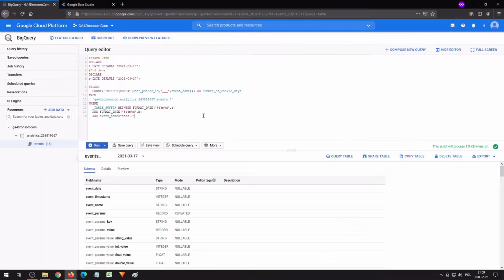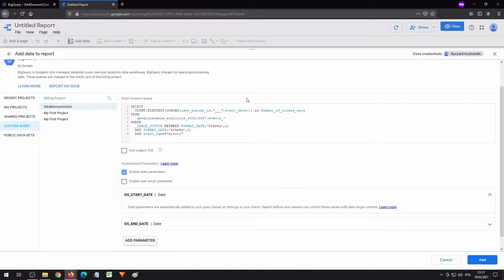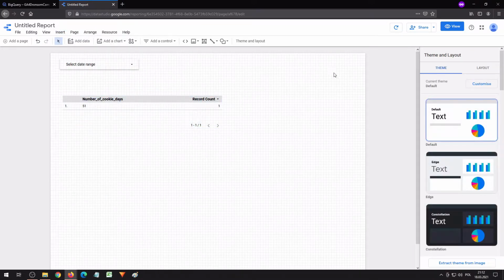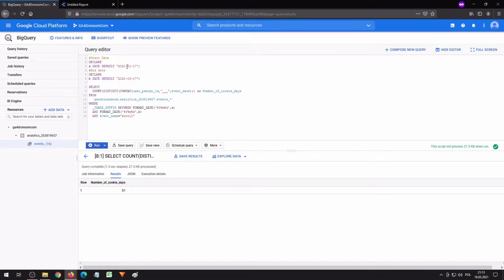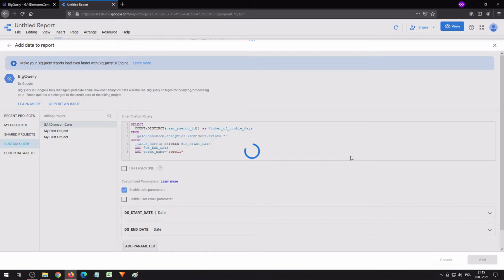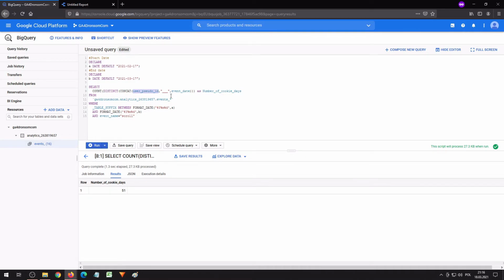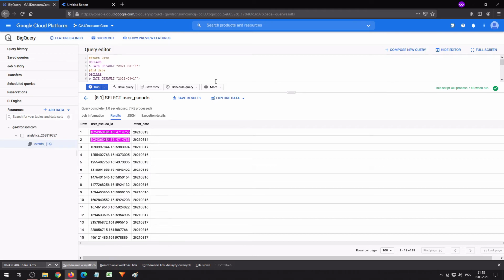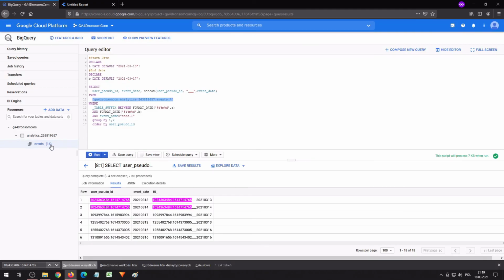Linking Data Studio with BigQuery - First Step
How to show data from Google Analytics 4 in Data Studio and not be limited by direct link? Use BigQuery and SQL to get the data you need and show it in your report. More information in a blog post: